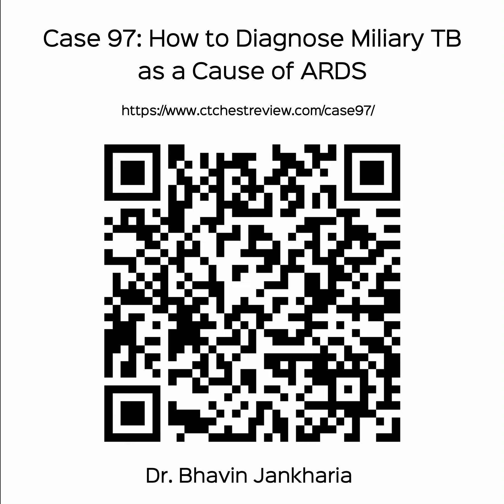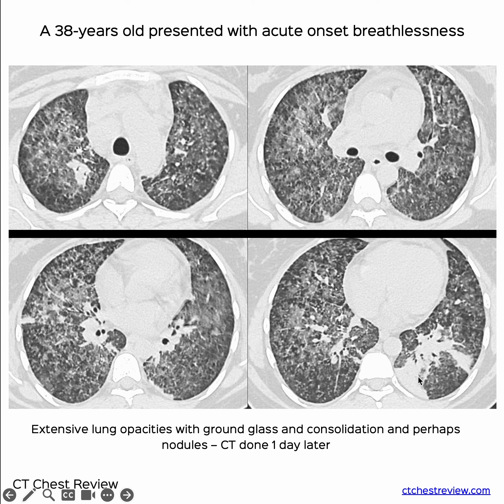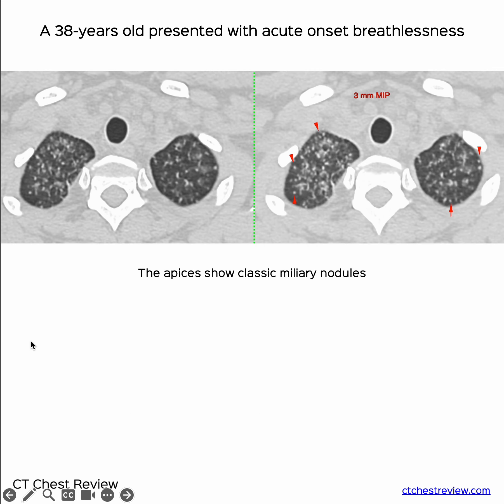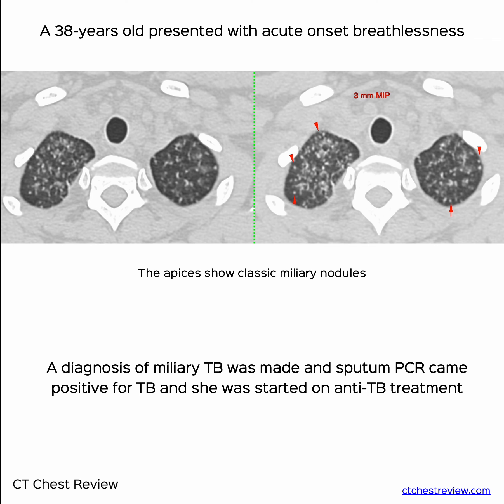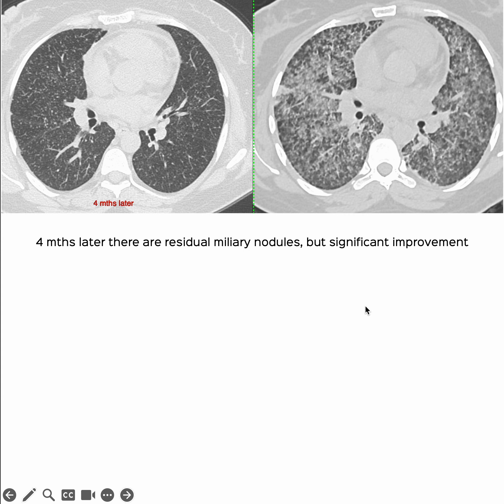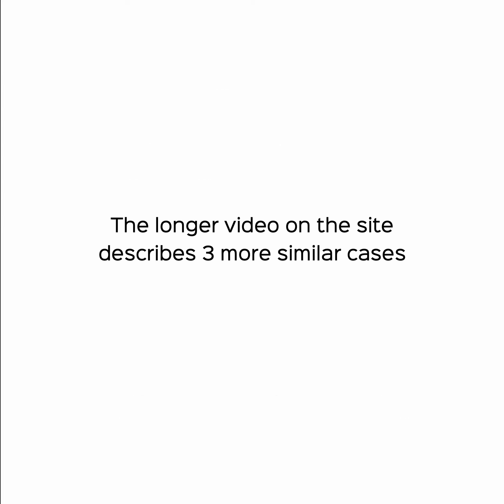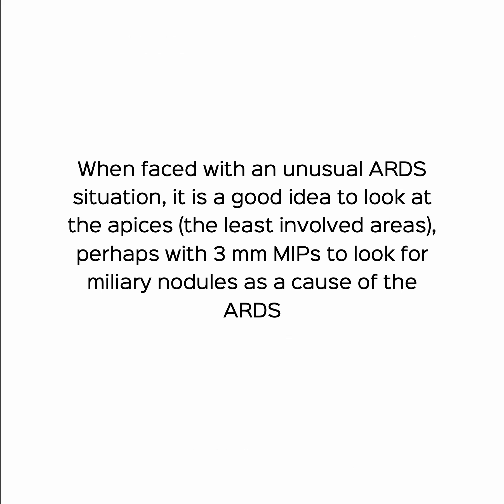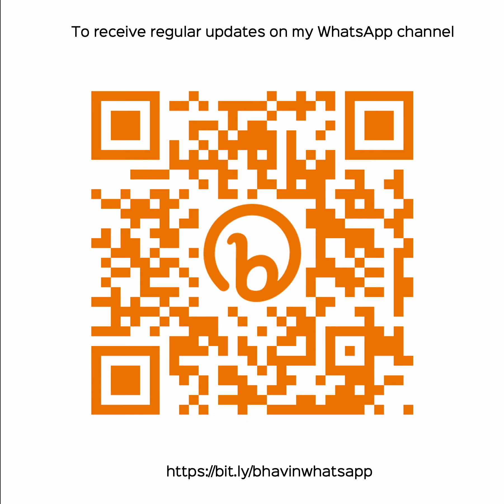Case 97: How to Identify and Diagnose Miliary TB as a Cause of ARDS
90 sec reel summarizing the 5 1/ 2 mins video and discussion